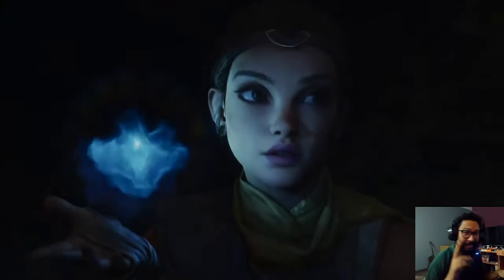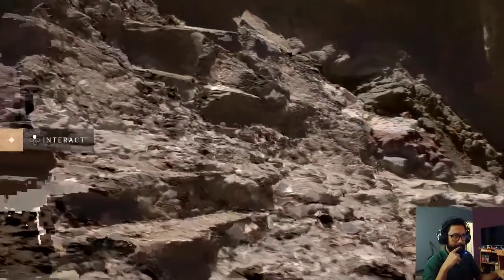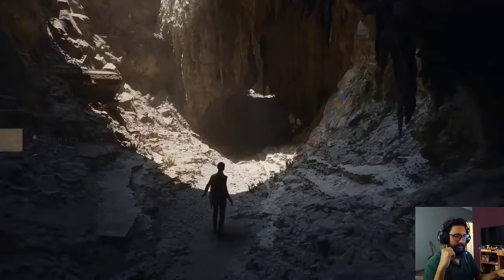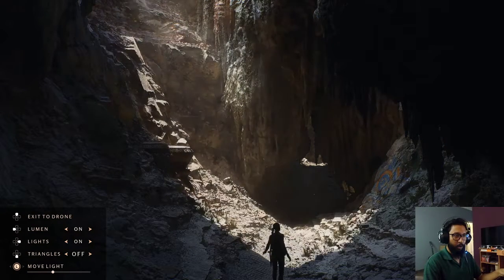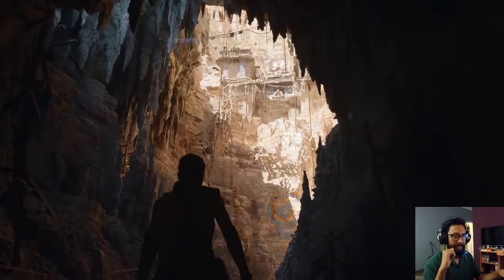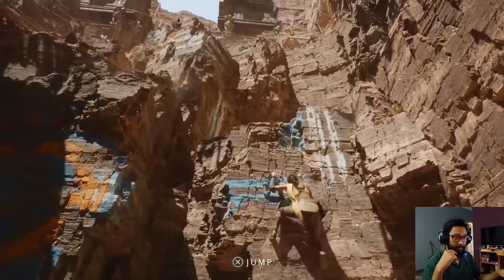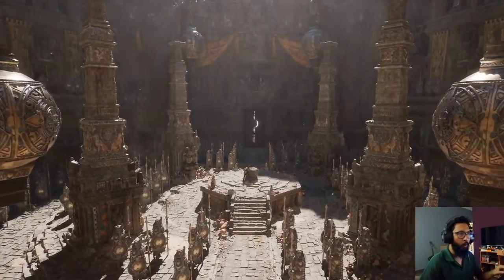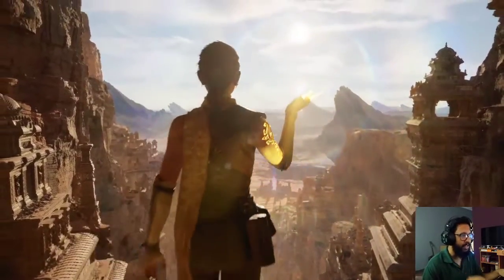Future of Gaming? Unreal Engine 5 & PlayStation 5! Tech Demo | Reaction & Little Discussion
Unfortunately this is not a game 😭😭 This is a Tech Demo of what's to come with Unreal Engine from Epic Games who are working on new things. This was rendered on a PlayStation 5 hardware in real time.